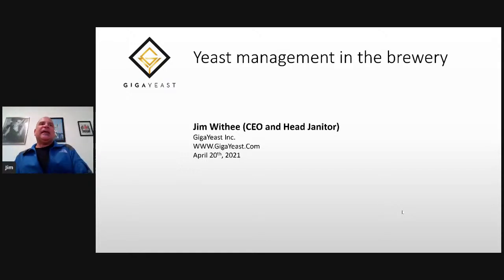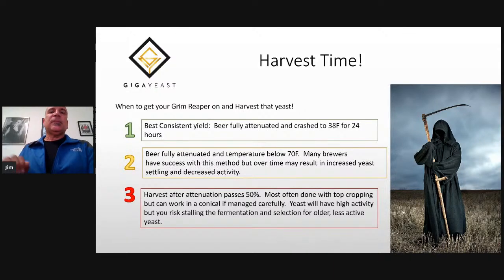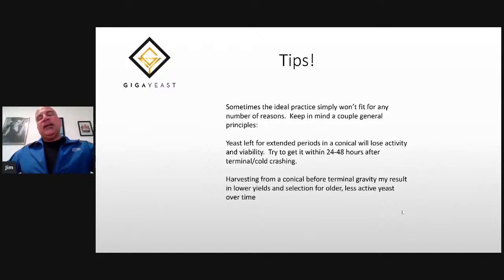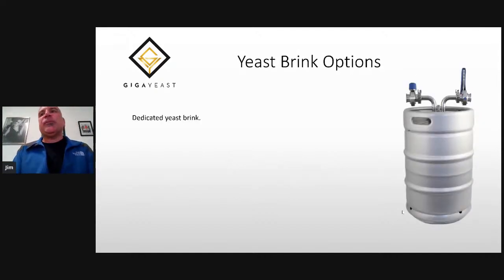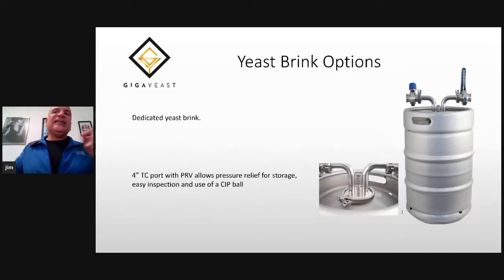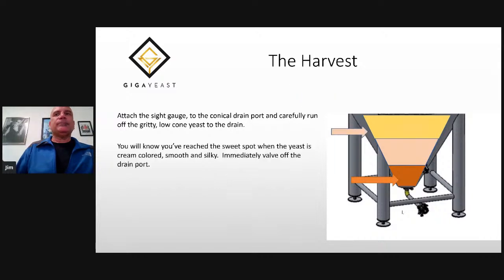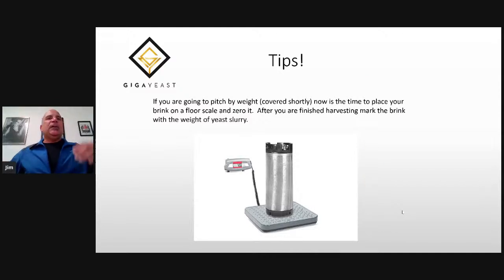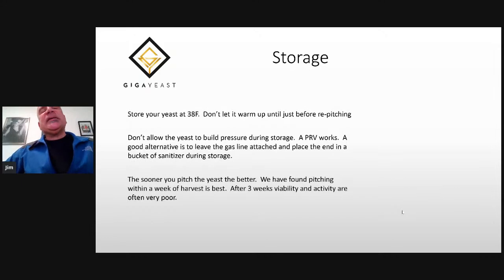GigaYeast: Yeast Management - Harvesting, Storage and Re-Pitching Best Practices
Jim Withee is a scientist and fermentation fanatic. He received a PhD for his research on yeast genetics (Stanford University, 1997) and worked at the Saccharomyces Genome Database. Jim founded GigaYeast, Inc. in 2011 where he currently serves as President, Chief Scientist and Head Janitor.